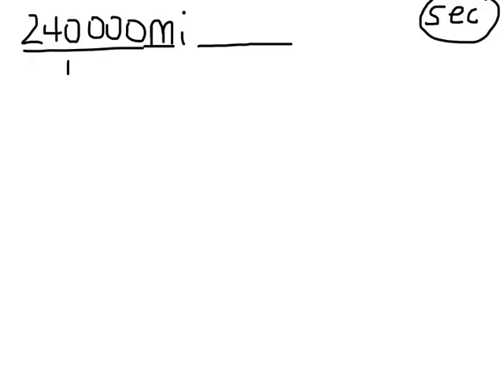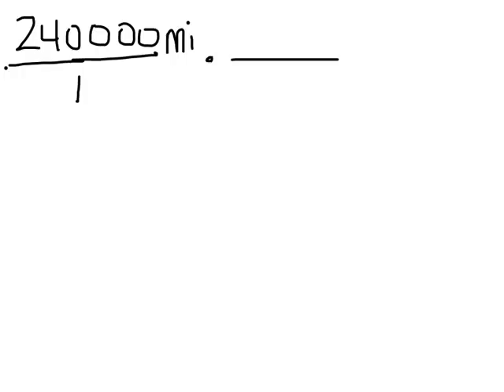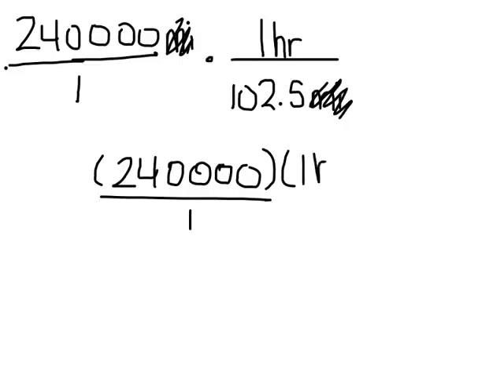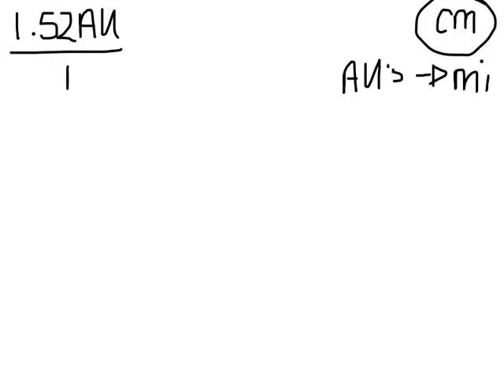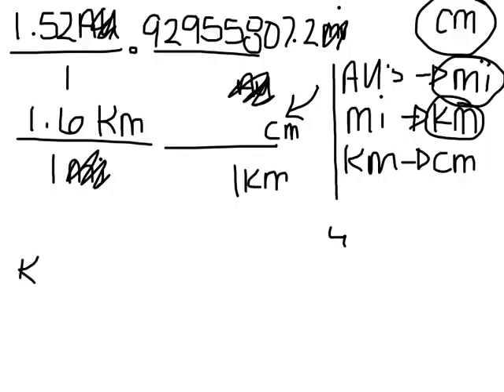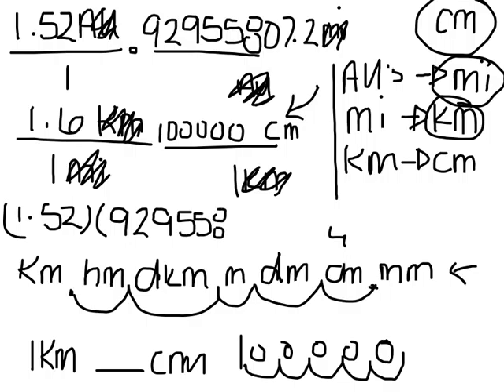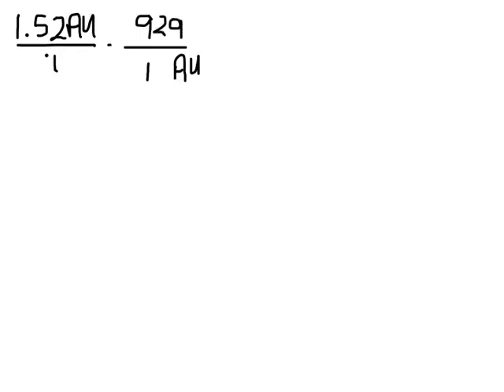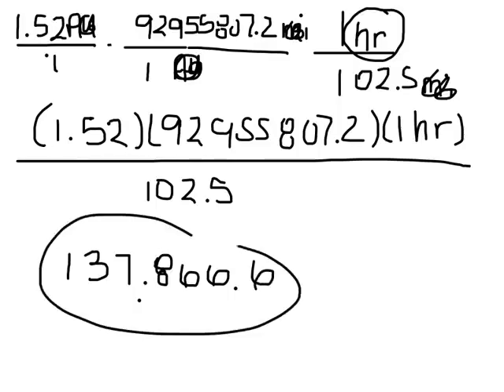Dimensional analysis review for the common assessment